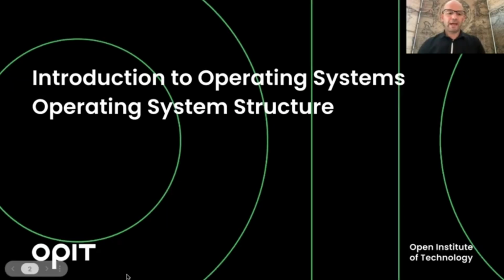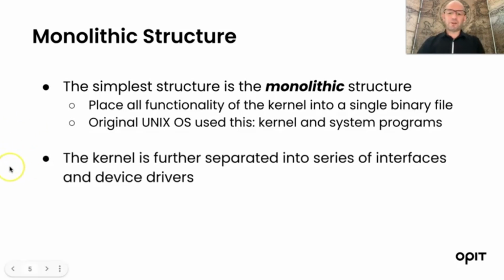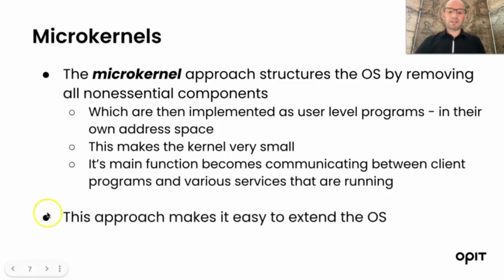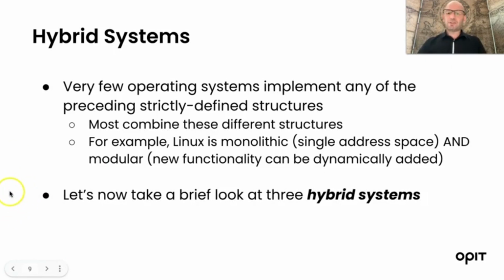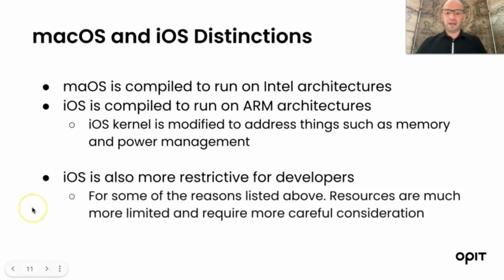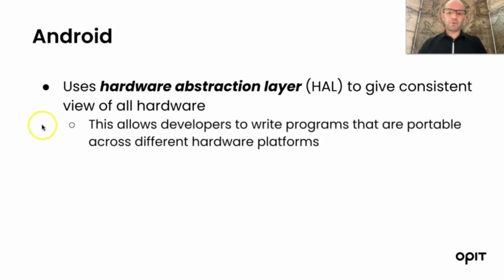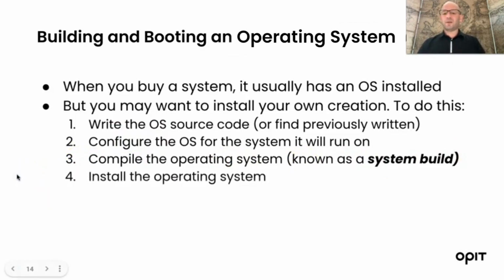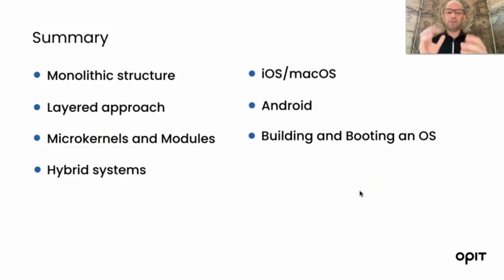Operating System Structure